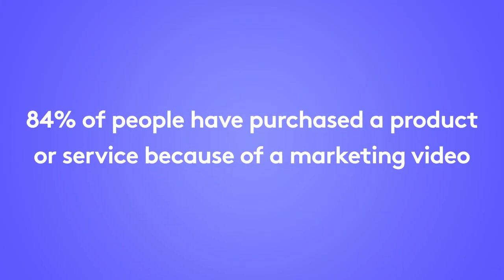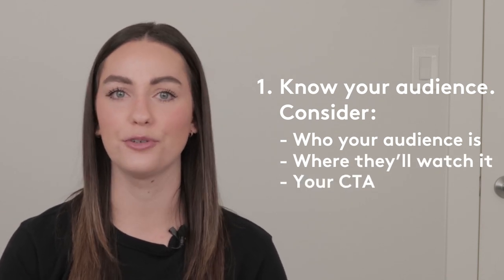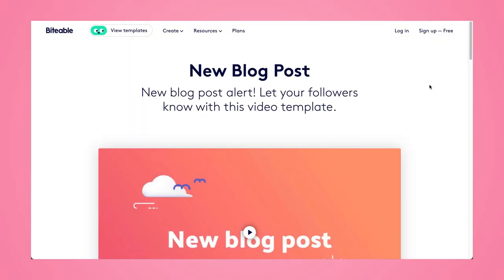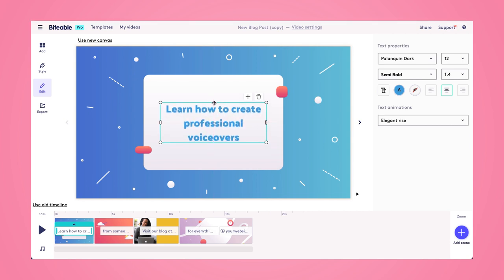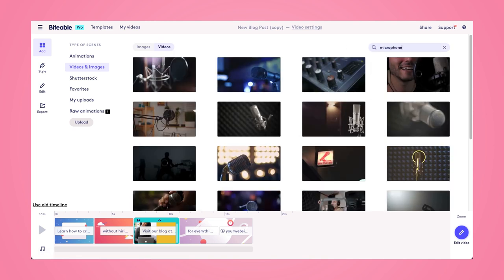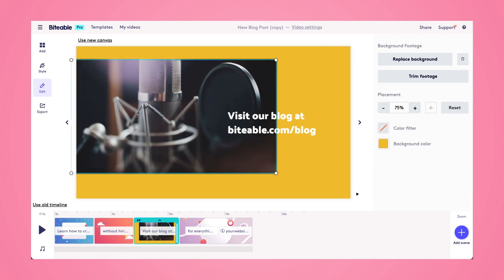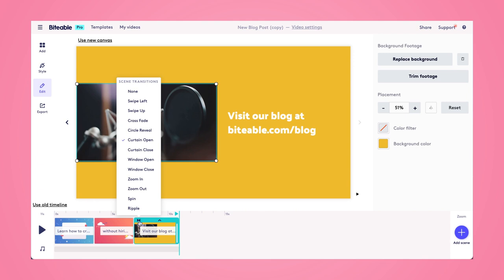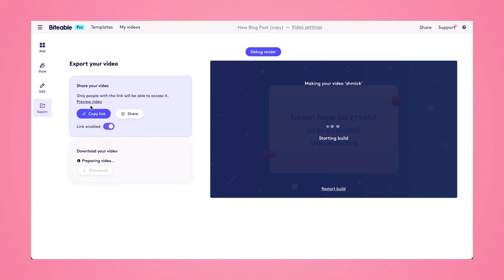How to make marketing videos that sell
In this tutorial, Haily will teach you how to edit a marketing video using the Biteable video maker and give her hard-earned tips for creating incredible videos. Try it for yourself

00:00 Intro to marketing videos
00:42 Three best practice tips
02:15 Make a marketing video
04:13 Where to find templates

If you’re selling a product or service, marketing videos are non-negotiable. In this video, we show you how to make them quickly and easily.

Marketing videos are the highway billboards of the internet. A huge 84% of people claim they’ve been convinced to buy a product or service by watching a marketing video.

In this tutorial, we also share best practice tips for making marketing videos.

Tip #1: Know your audience. Not all marketing videos are created equal — you need to think carefully about who you want to see the video, where the video will be published, and what you want the viewer to do afterwards.

Tip #2: Make your video engaging for the viewer. Your marketing video can’t just be a laundry list of features and statistics. It has to give something back to the viewer. Think about what's in it for them and incorporate that into your message.

Tip #3: Learn to love feedback and testing. As a video marketer, embrace the testing phase. A/B test each of your videos concepts and take on any nuggets of feedback offered to you by a willing audience.

Oh, one more thing: don’t let budget hold you back. 66% of marketers don't make videos because they believe it's too time-consuming and 37% of marketers don’t make them because they believe it’s too expensive. Neither of those barriers are real, anymore.

Ready to go? Visit Biteable and explore our marketing template library